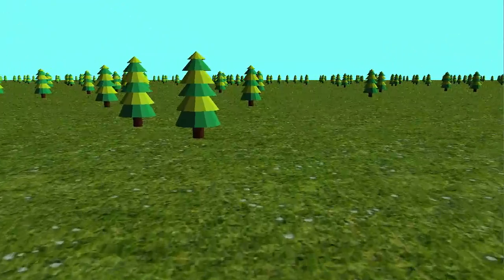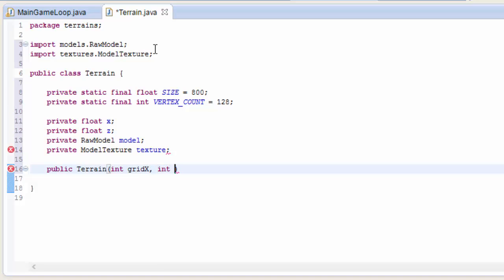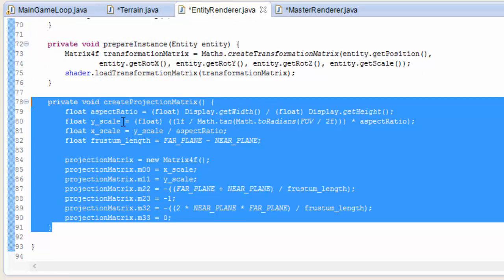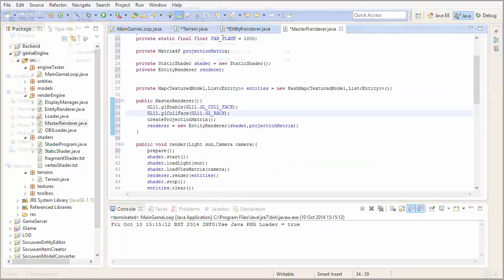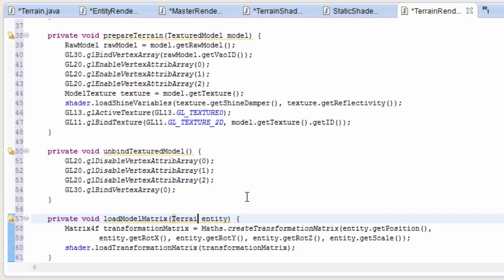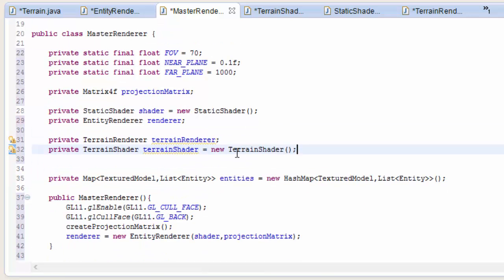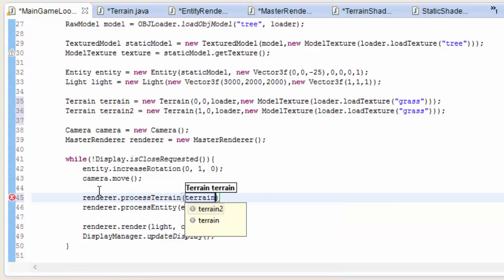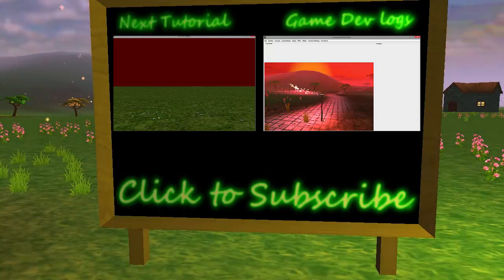OpenGL 3D Game Tutorial 14: Simple Terrain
This week we program a terrain renderer and generate a simple flat terrain!

Common Problems:

-If you can't see the terrain make sure your camera is in the right position! It needs to have a y position of above 0, and if you still can't see the terrain then try turning the camera around by setting the "yaw" to 180.

-Make sure that you're starting and stopping the *terrain shader* (and NOT the static shader program) before and after rendering the terrain in the MasterRenderer's render() method.

-If the texture on the terrain only looks good in one corner then try adding these 2 lines into your loadTexture method before returning the texture's ID:
   GL11.glTexParameteri(GL11.GL_TEXTURE_2D, GL11.GL_TEXTURE_WRAP_S, GL11.GL_REPEAT);
   GL11.glTexParameteri(GL11.GL_TEXTURE_2D, GL11.GL_TEXTURE_WRAP_T, GL11.GL_REPEAT);